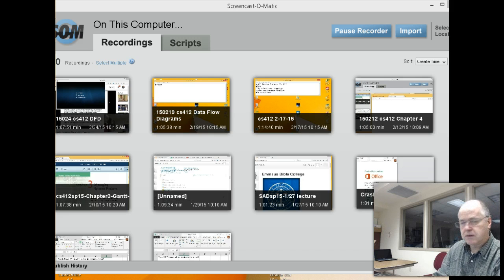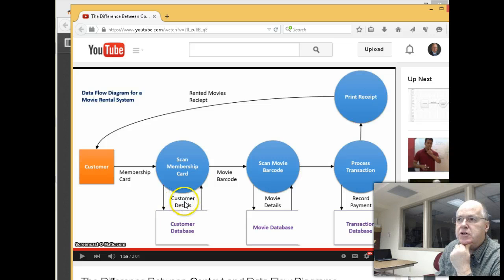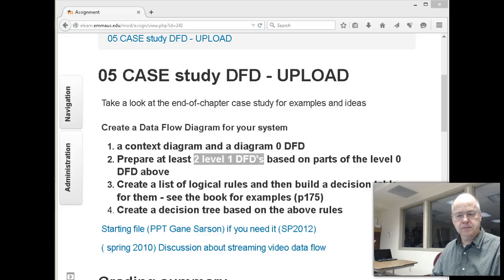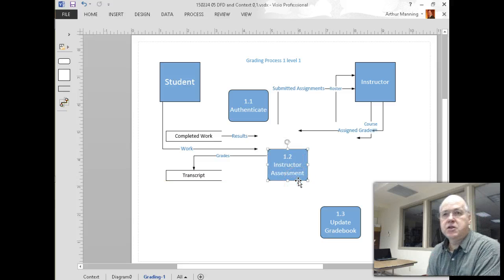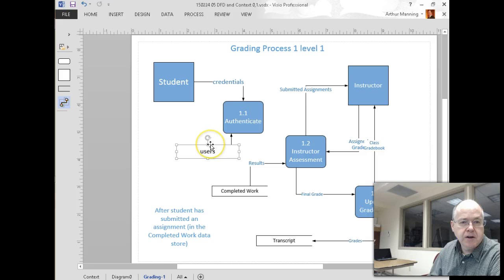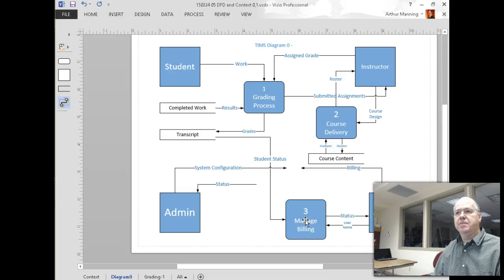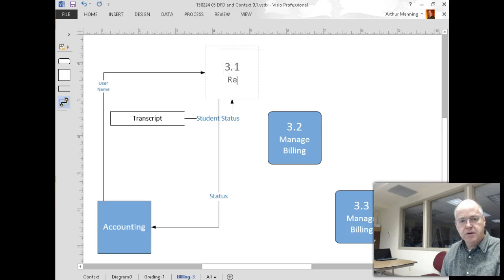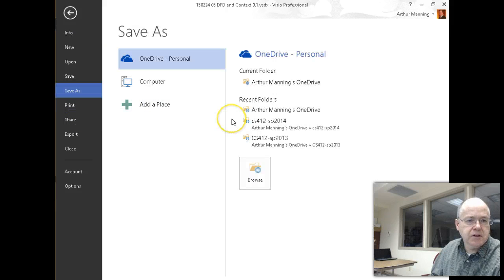150226 - DFD leveling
Leveling the process for the Case Study